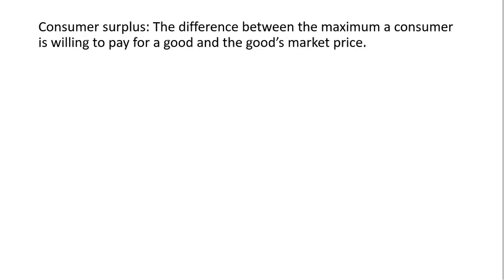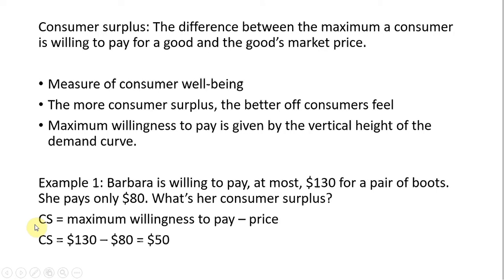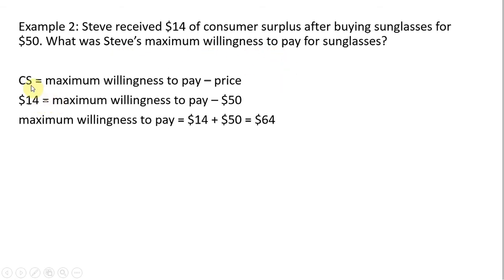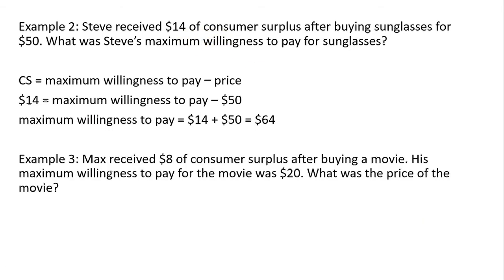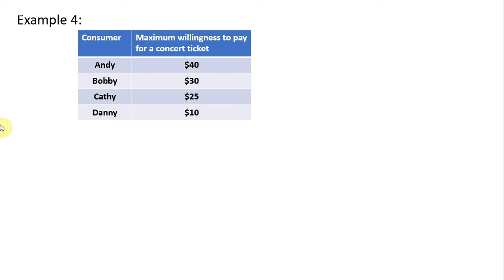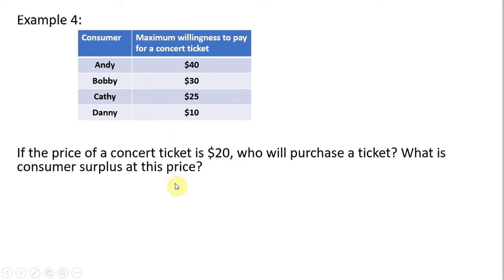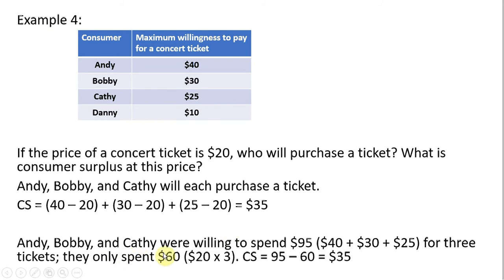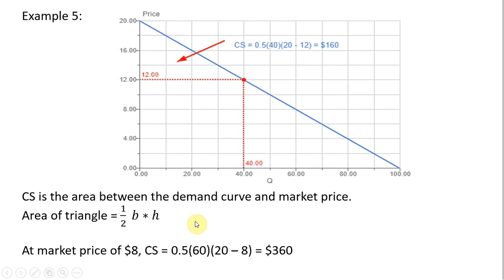Consumer Surplus: What is it and How to Calculate it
This video gives an in-depth look at consumer surplus by going through five different types of problems.